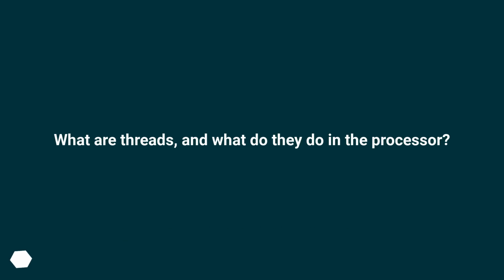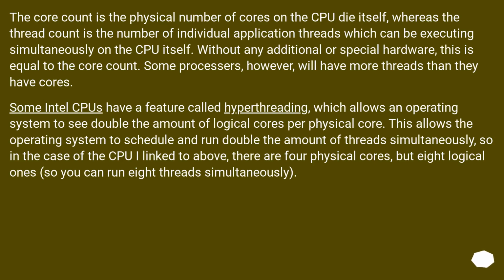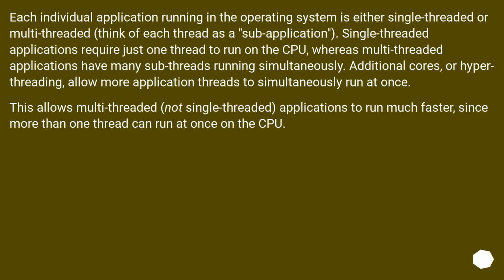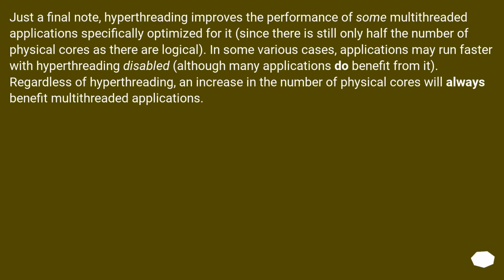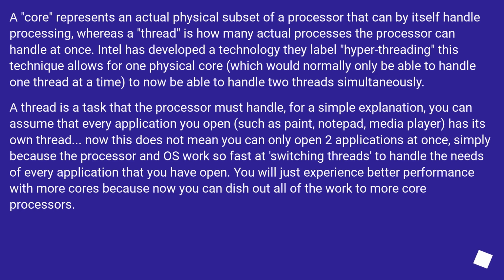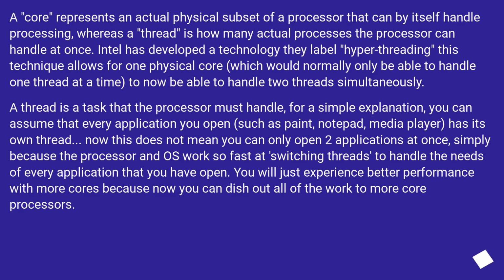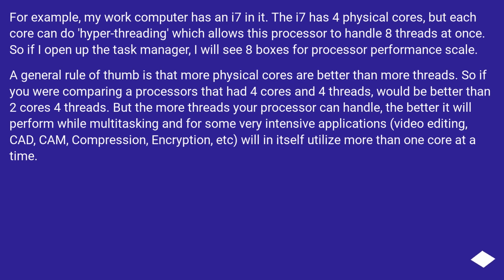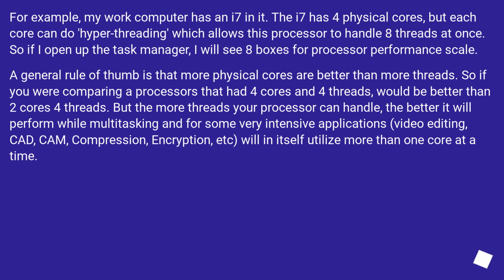What are threads, and what do they do in the processor?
Chapters
00:00 Question
00:34 Accepted answer (Score 24)
02:35 Answer 2 (Score 9)
04:30 Thank you